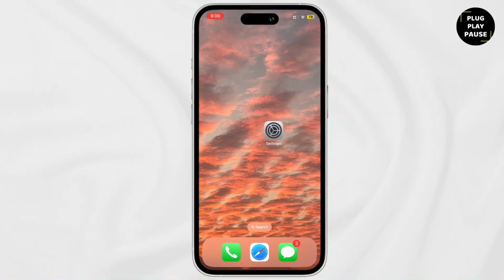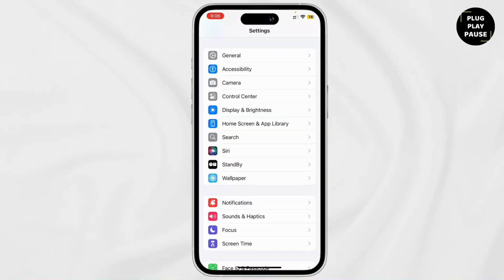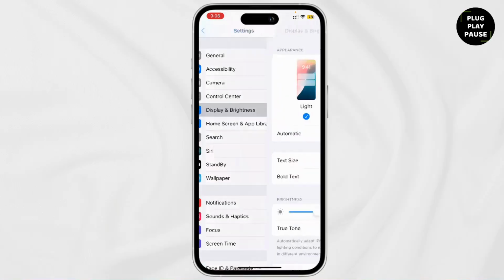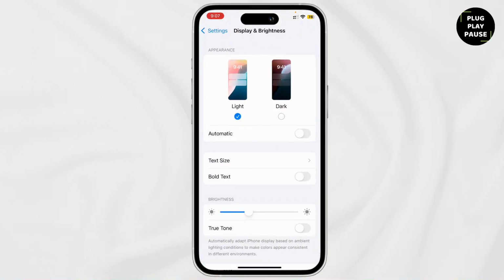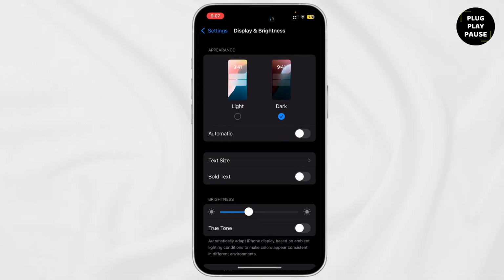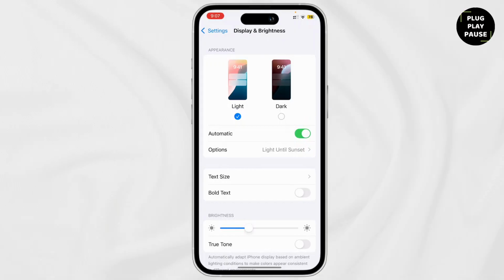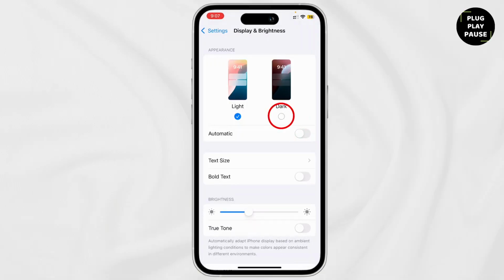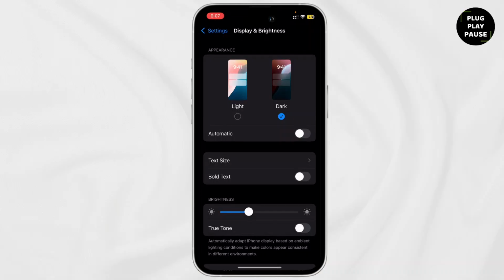How to enable night mode on iPhone ?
Hello Guys,

Welcome to our comprehensive guide on "How to Enable Night Mode on iPhone"! If you're looking to capture stunning photos in low-light conditions, from dimly lit rooms to beautiful nightscapes, this video is for you. We'll show you how to enable Night mode on your iPhone camera, understand its automatic activation, and adjust settings for the best possible low-light shots. Learn how to maximize your iPhone's camera capabilities after dark and get clear, vibrant images even in challenging lighting.